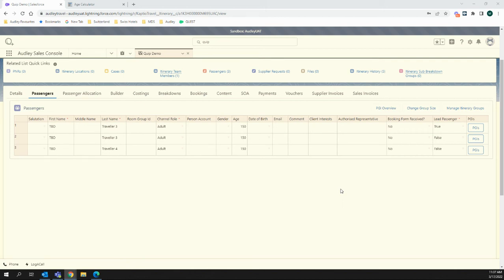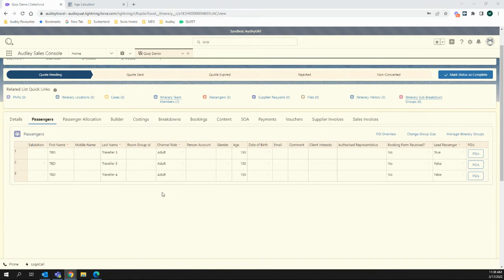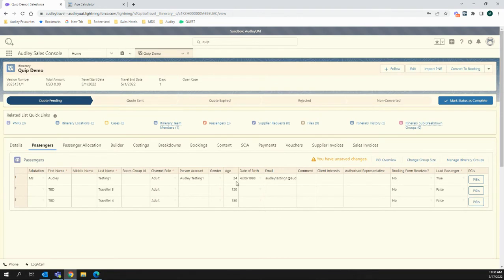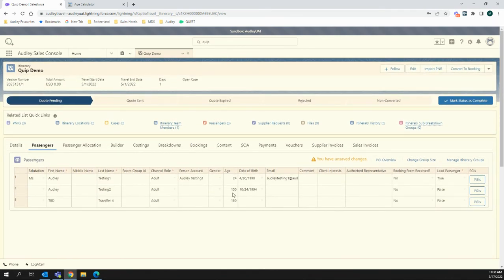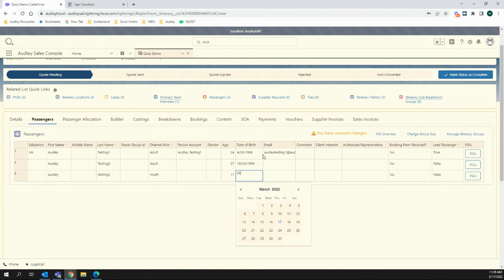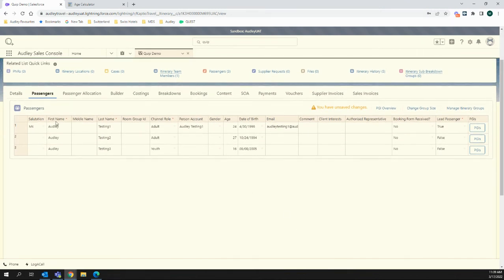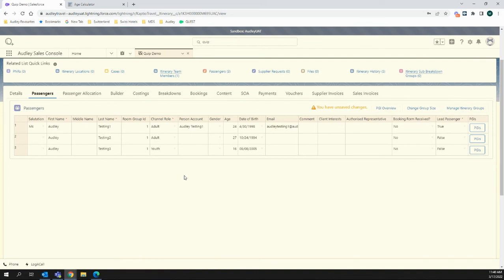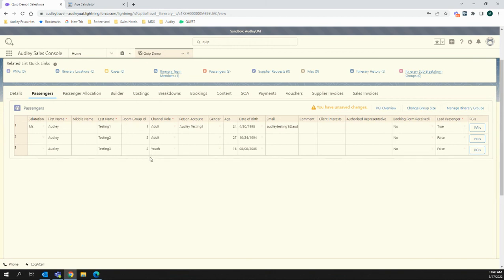Passengers Tab - QuIP